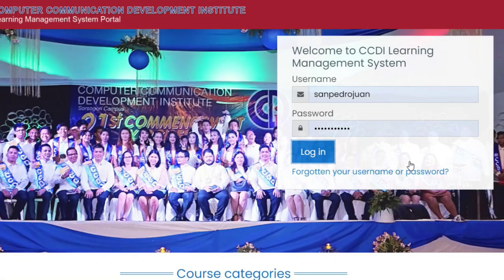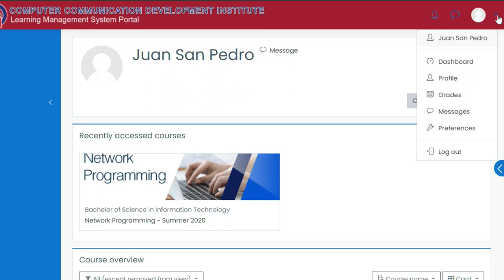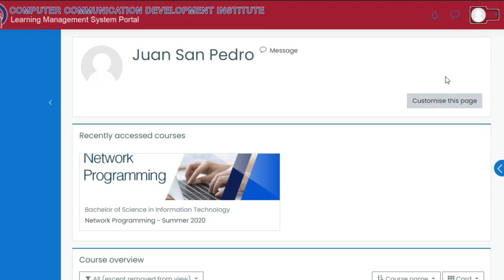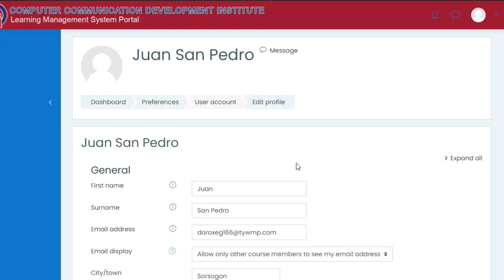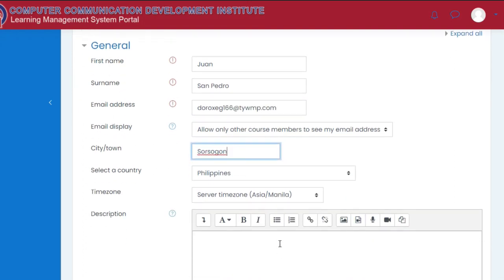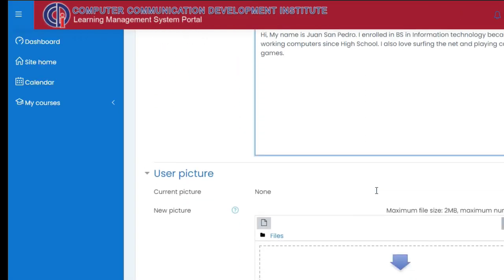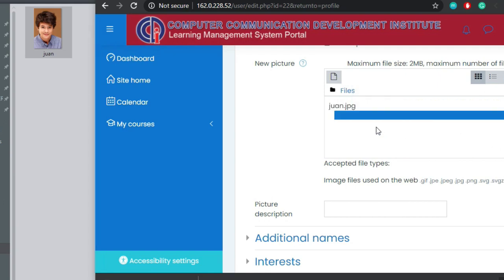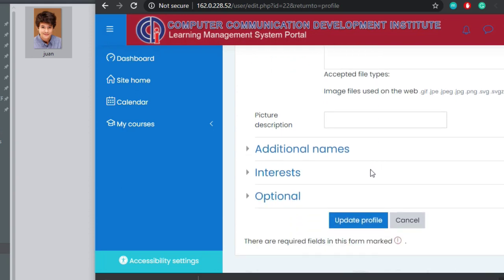Manage LMS Profile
This video demonstrates how to upload your own profile picture into the CCDI Learning Management System